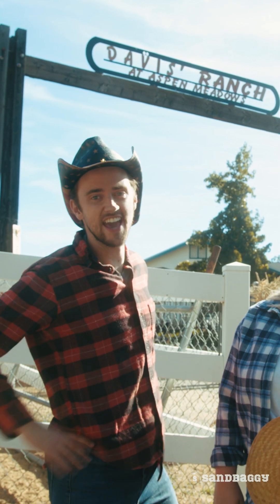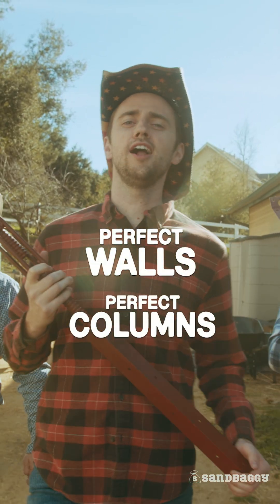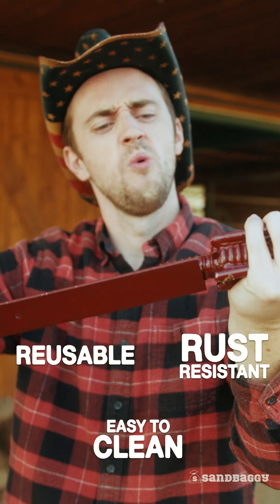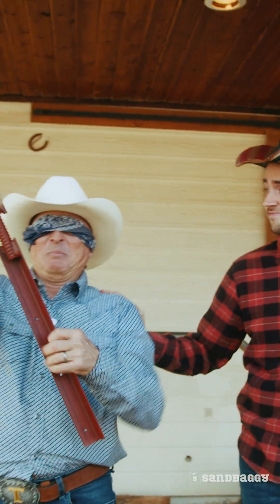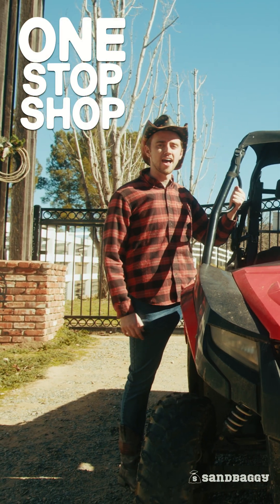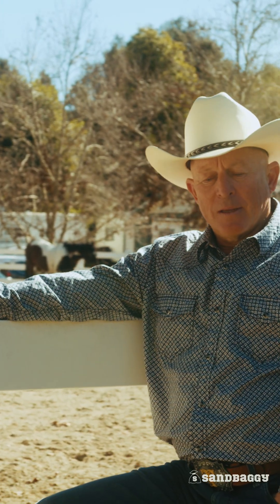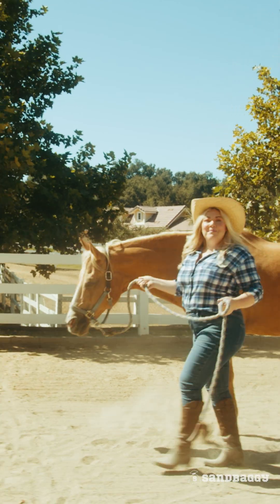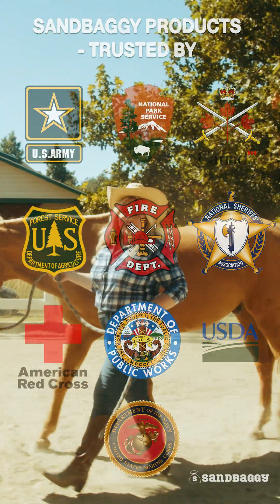Precisely Position & Plumb Your Walls With This Concrete Turnbuckle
This Concrete Turnbuckle Form Aligner is an indispensable asset for any concrete contractor. It lets you precisely position and plumb your concrete forms, for perfect walls, columns, and beams every time.

💨 Fast Shipping (Arrives in 1-5 Business Days)
📦 Order In Bulk
🤑 Save Big! Low Wholesale Prices
🙏 Samples Available

About our Concrete Turnbuckles

0:11 Perfect Concrete Walls, Columns, & Beams
0:21 Align + Plumb Concrete Forming Projects
0:25 Reusable, Rust Resistant, Easy To Clean
0:31 Super Strong
0:38 Easy To Adjust
0:46 Comes in a Bent Plate and Flat Plate Options
0:52 Get Concrete Forming Accessories From Sandbaggy
1:11 Save Money On Concrete Forming Supplies With Sandbaggy